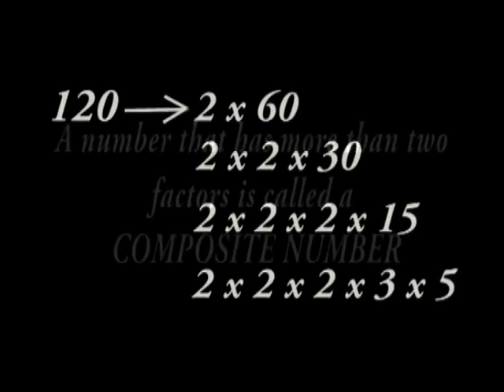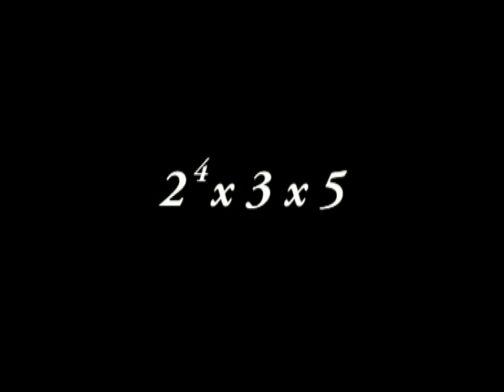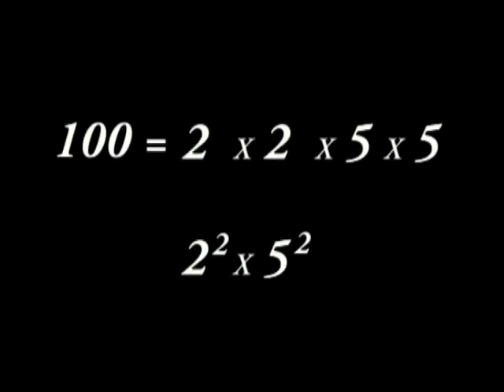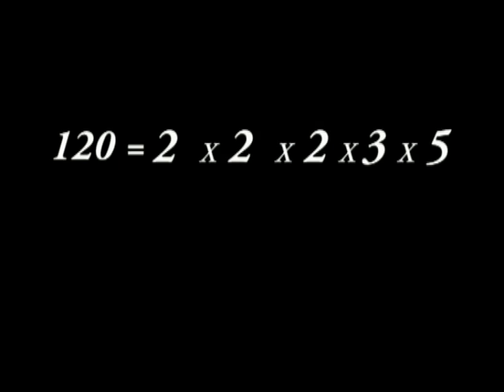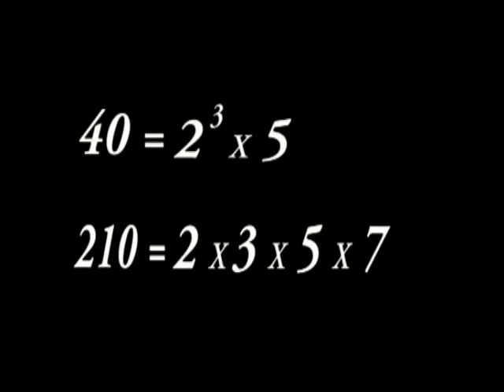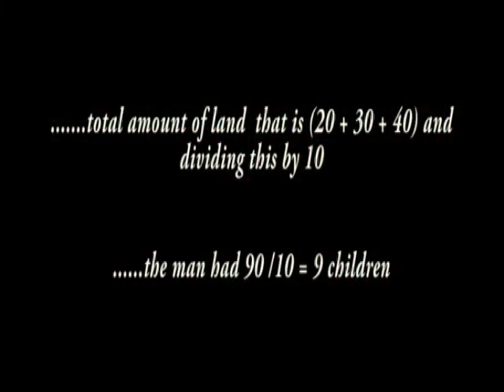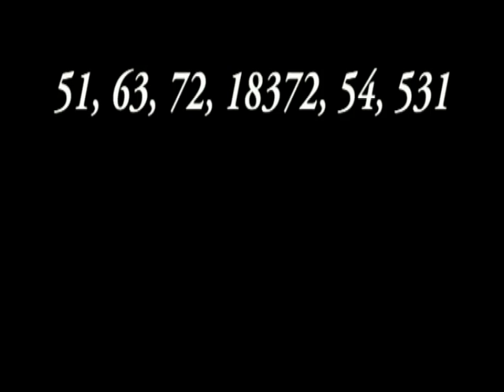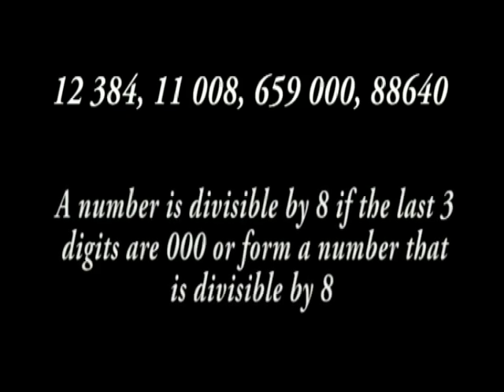KCSE 2025 REVISION.FACTORS